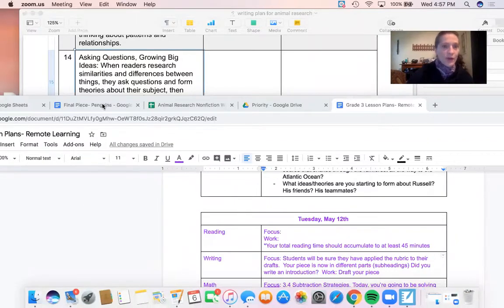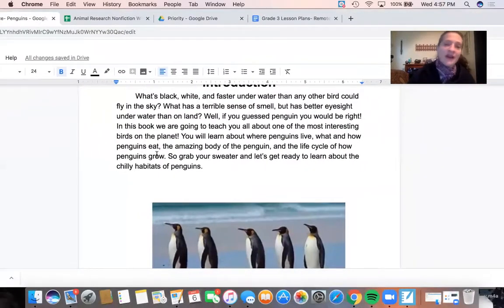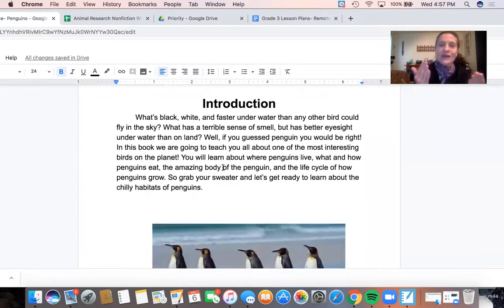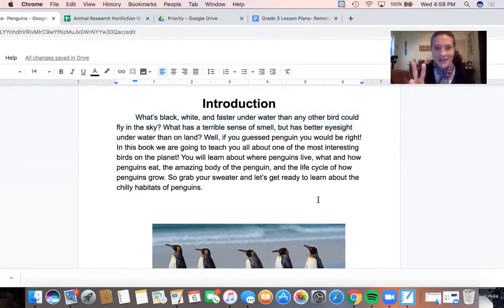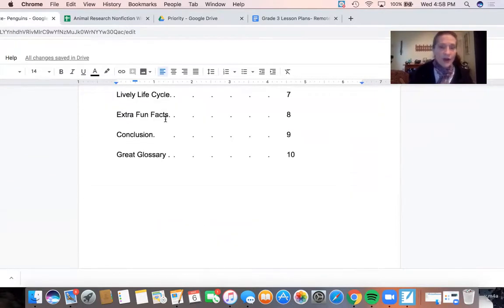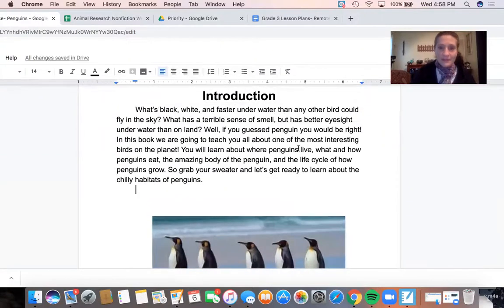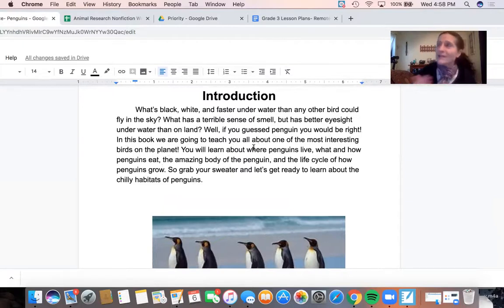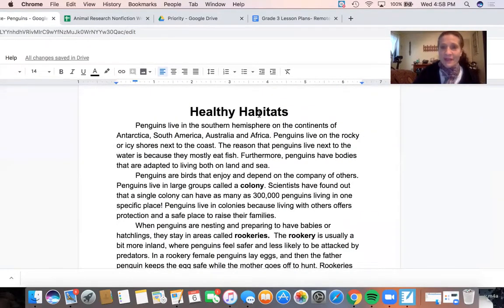Writing Day 2